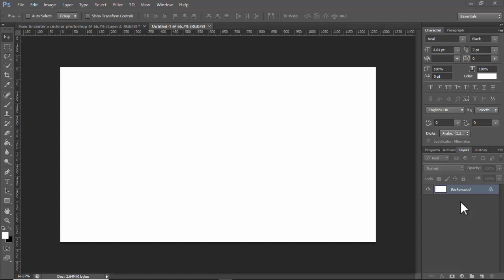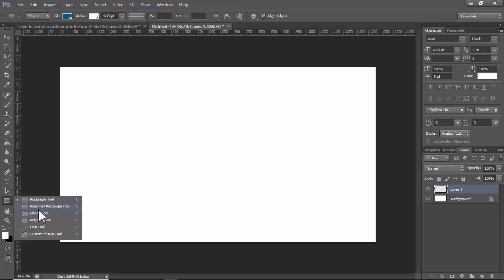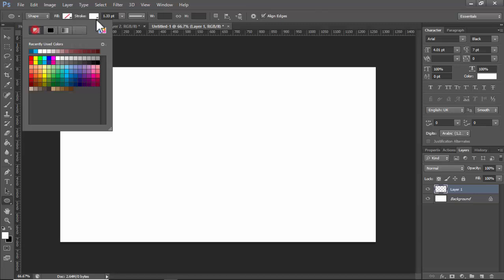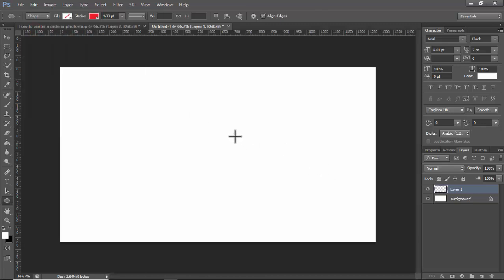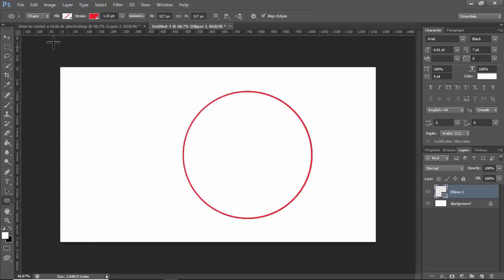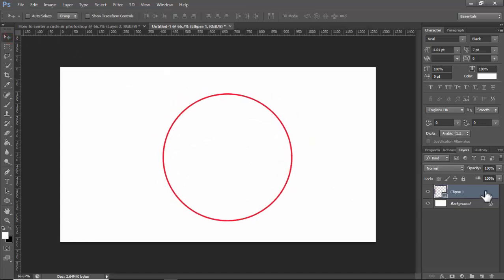How to center a circle in photoshop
In this video : How to center a circle in photoshop